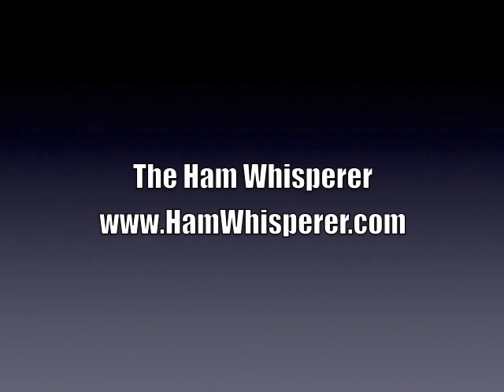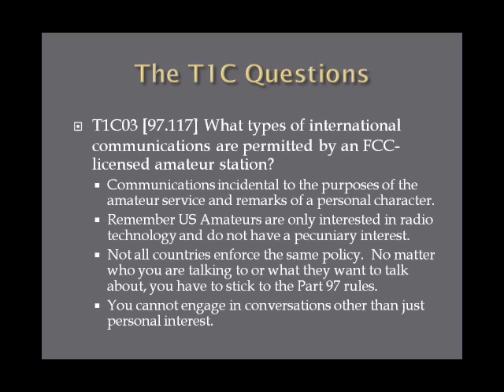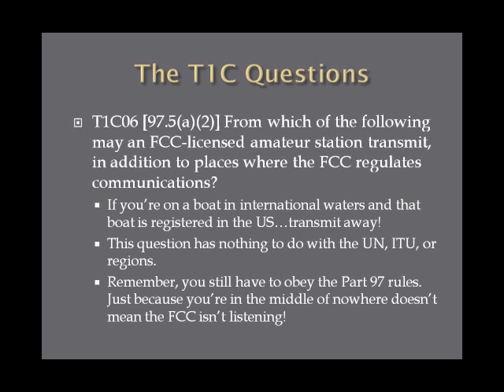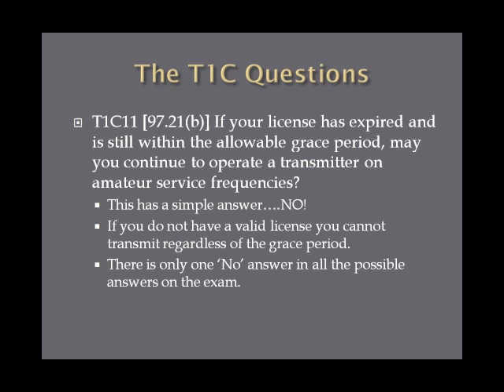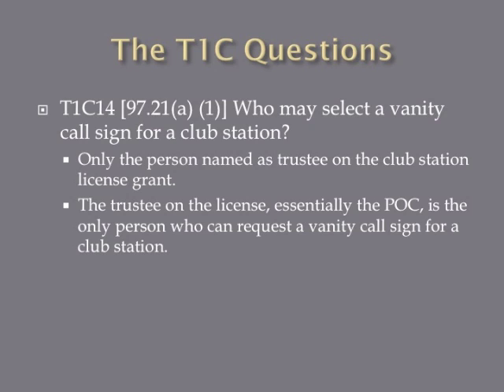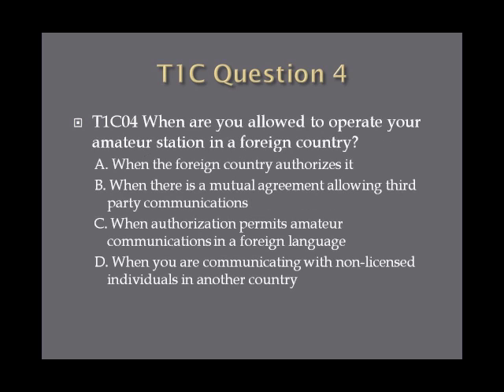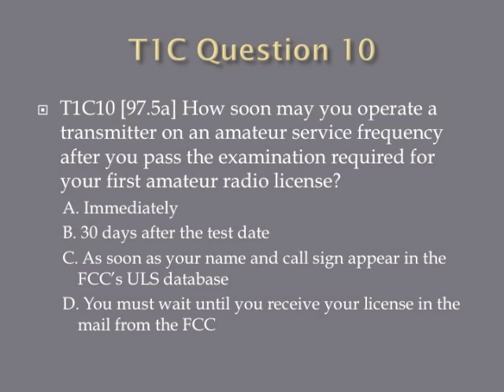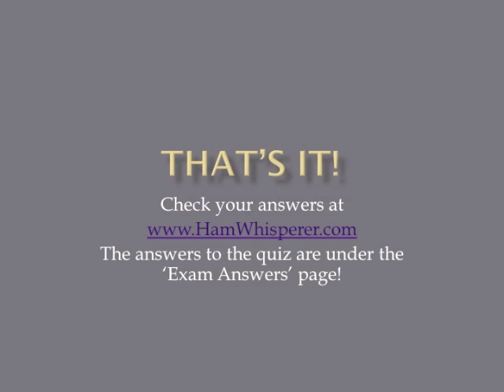Lesson 3 Technician Class License Course 2nd Edition